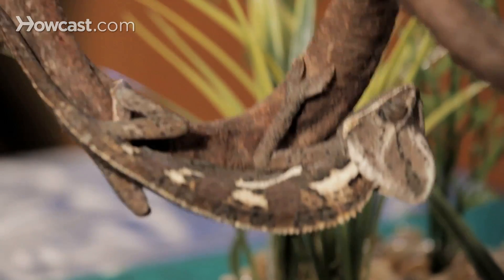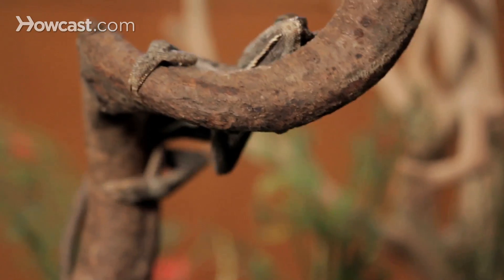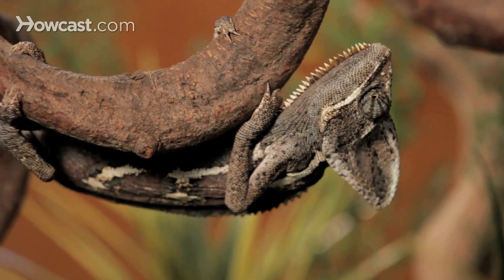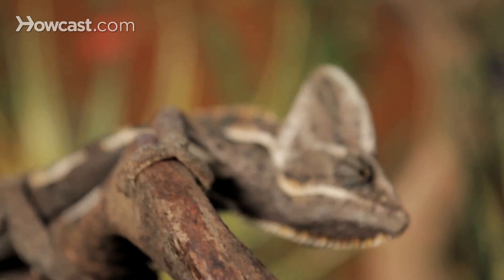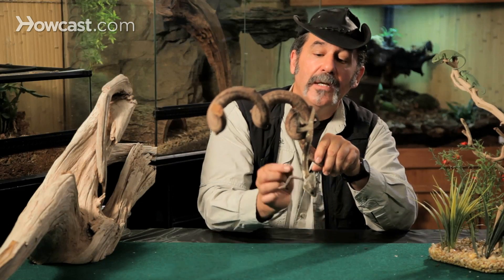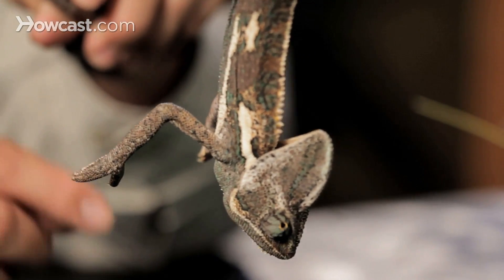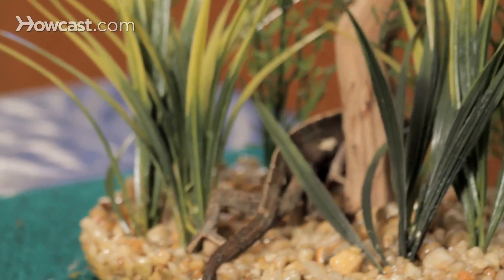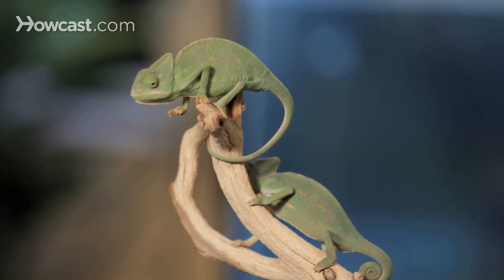7 Cool Facts about Chameleons | Pet Reptiles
Let other people have cats and dogs! Jungle Bob is here to show you that owning a pet reptile or amphibian is not as crazy as you might think. In this video, he tells you seven cool facts about chameleons.

Chameleons are lizards that are native to Africa and Madagascar in particular, but we also find them in the Saudi Arabian peninsulas, in northeastern part of Africa. The animal we see there is the veiled chameleon.

All Chameleons are some of the most unusual of all the lizards, starting with their splayed foot. They are tree lizards. They like to stay hidden in the canopy if they're in a rain forest environment, or these types of animals we've found in desert oases where they're feeding on insects, or other lizards, anything they can get their tongue on. They have a splayed foot and a splayed hand, meaning there are two toes on one side and three on the other, allows them to perfectly grasp branches.

Most of them, veiled chameleons, certainly ,has a prehensile tail. It can use that as a fifth limb and hang on in the trees when troubles there.

Its eyes are one of the most interesting of all animal creatures in that its eyes rotate independently of each other. They can see up and down, or left and right at the same time, and that really aids them in their main task, which is eluding other predators. These animals are completely skittish. They are frightened to be out in the open. That's why this one is being so active.

The mistake about them is that they do change colors, but the mistake about them is that change to every color in the rainbow, you see that more in cartoons when a chameleon walks by a striped object and turns striped. He walks past polka dot and turns polka dot. That does not happen, but the animal can change every bit of its skin to different colors when it wants to.

Here he's grabbing on with his tail and hind legs, and since we've started shooting, you'll see he's grown a white strip down his middle. He's put these patches out here of white, and he's darkened his whole body. He will darken and lighten and change colors based on his mood, which right now is not happy, because he's secretive and wants to be hidden. He's always trying to hide behind the branch, and making his body very lateral to merge with the branch, in order to escape us seeing him. He's not going to be happy until he camouflages himself, and there he goes hiding.

Up at the top we see baby ones who aren't worried about that, but every chameleon is more worried about camouflage than anything else i. So, they can change colors, that's for sure.

There's a variety of different types of chameleons. They can change colors based on their mood, based on seeing a rival, based on seeing a mate. Their prehensile tail and their moving eyes and then their herky, jerky type of motion, they walk like Michael Jackson used to do the moon walk. They go back and forth, because they want to stay hidden from anybody that's looking to eat him.

In nature, their last bit in their arsenal to stay hidden is they move backwards and forwards. Their eyes are always looking for predators and for prey. Once they find a prey item, their eyes turn forward almost like a gun about to go off. They focus on what they're trying to eat and then their tongue comes out, almost the length of their entire body. It's got a sticky wad on the end, and it'll grab the prey, pull it back into its mouth, and make a meal out of it. That way, they don't have to lurch forward and be exposed to potential predators while they're eating.

Everything about the chameleon is an effort to hide, and the veiled chameleon is one of the best.